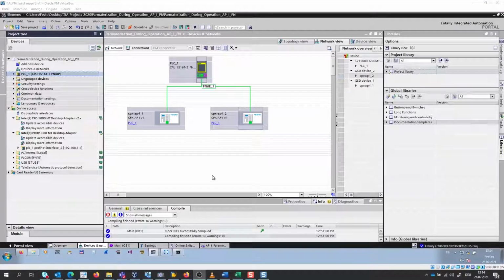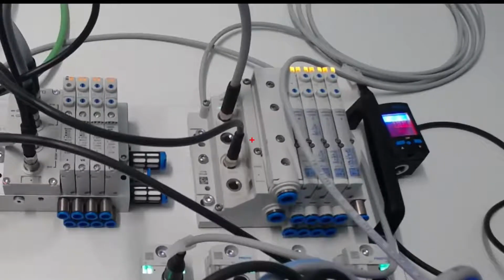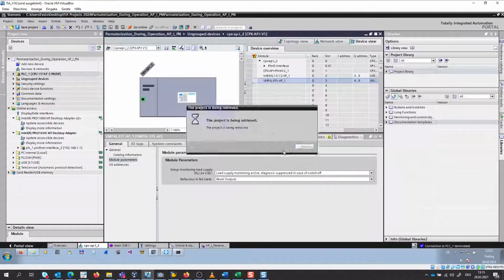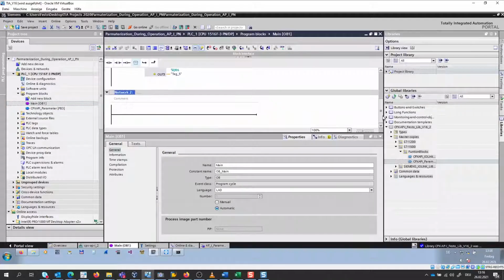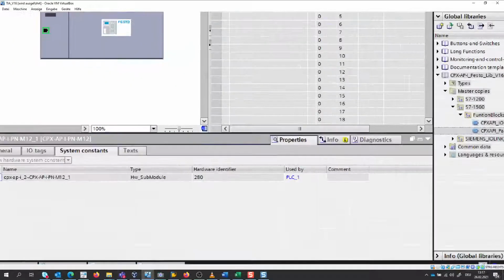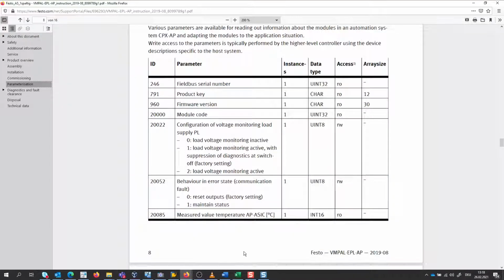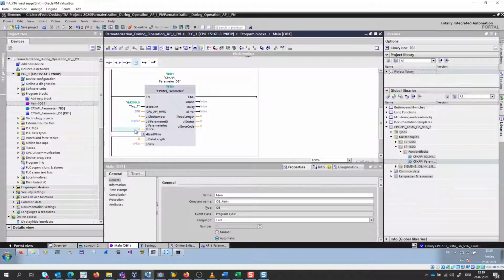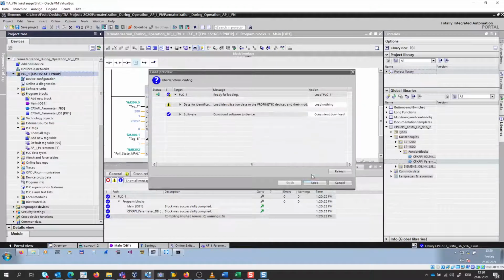AP-I-PN_Module Parameterization via Festo function block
This video explains how you can use the Festo function block from the Festo Support Portal to change parameters of the AP-I-PN modules during operation